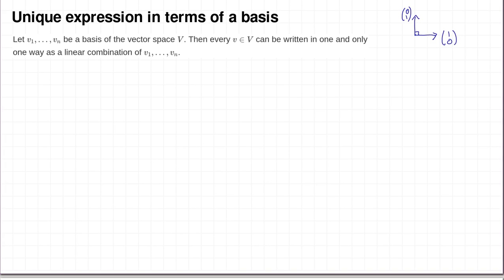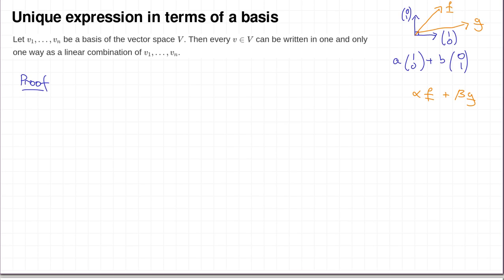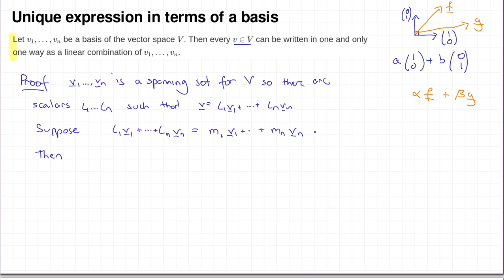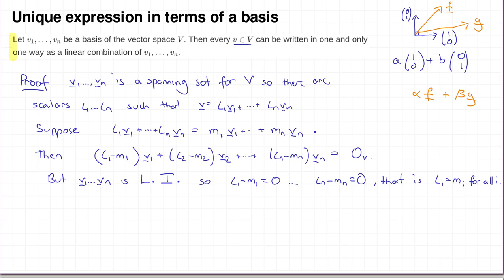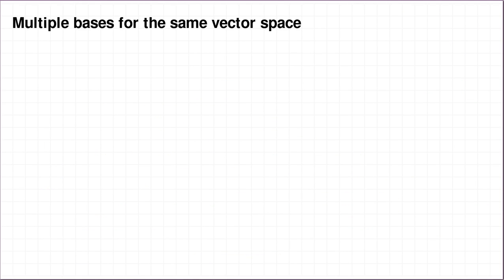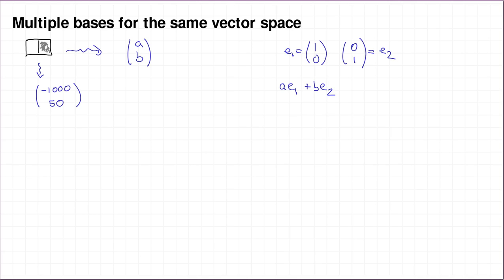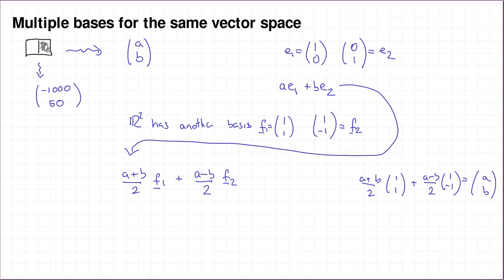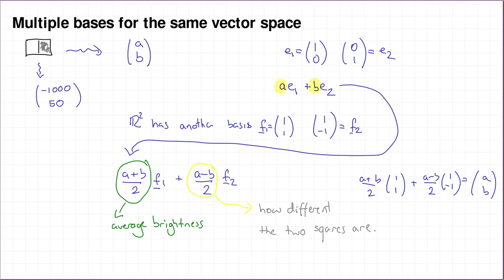MATH0005 L51b: bases 2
MATH0005 L51b: proof that, given a basis of a vector space, every element of the vector space can be written uniquely as a linear combination of the basis.  "Comparing coefficients."  Motivation for multiple bases via image processing example: different bases given you different ways of looking at or representing the same object.